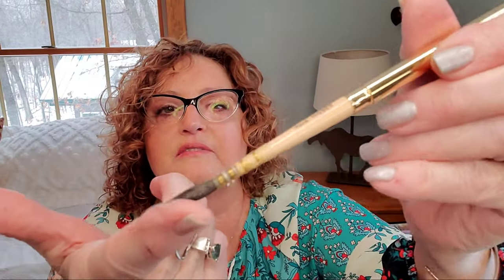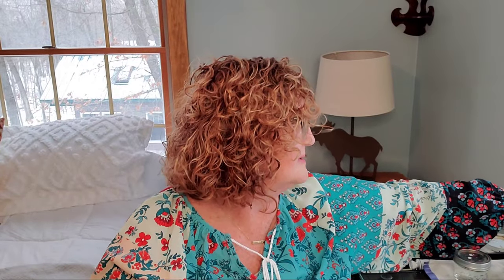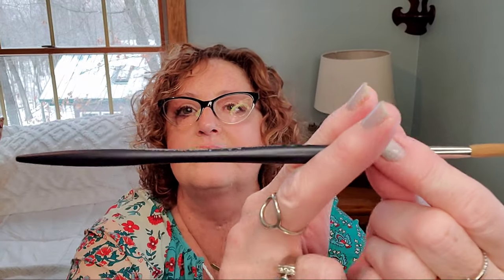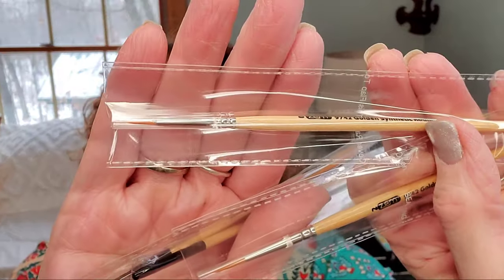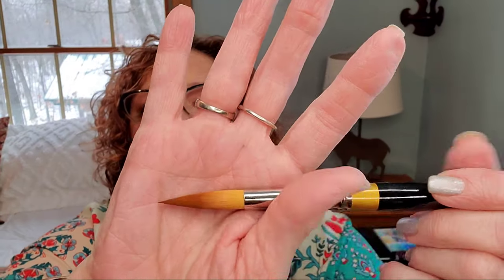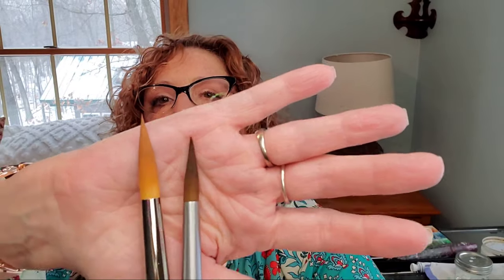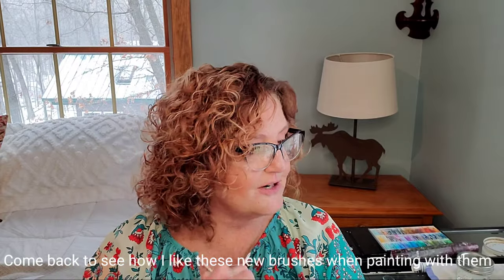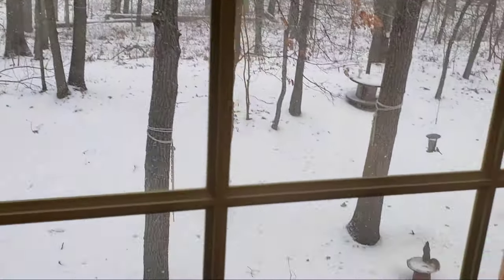Unboxing New Paintbrushes Haul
All brushes are listed below:

Zem Brushes silver handle

Zem brushes yellow handle

King Art Precision brushes set

KingArt Original Golden Taklon set

Isabey mop travel brush

Rosemary and Co. mop 2.0 travel brush